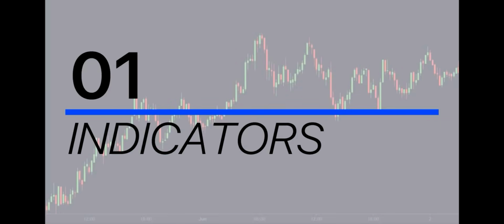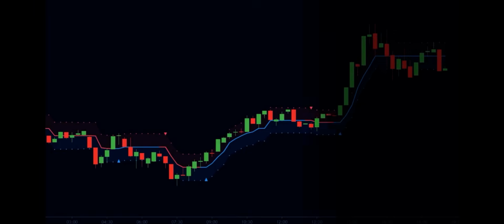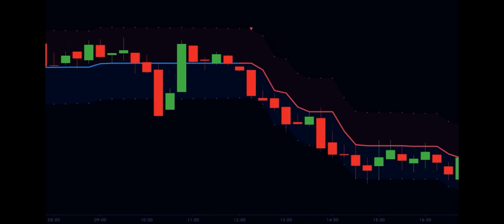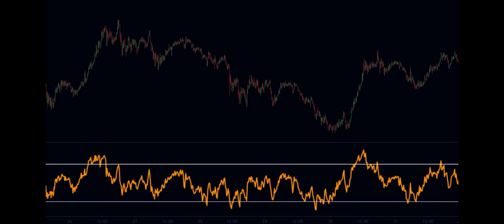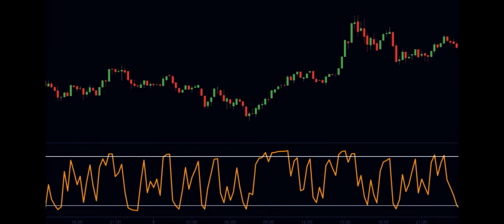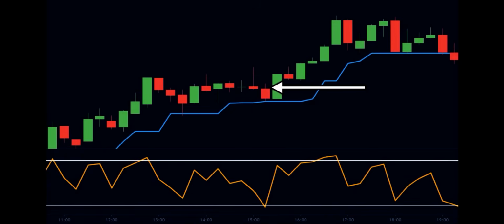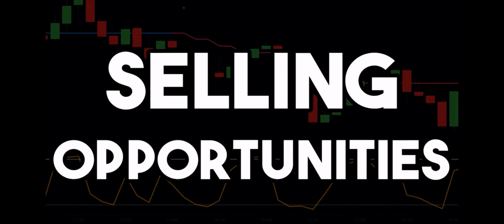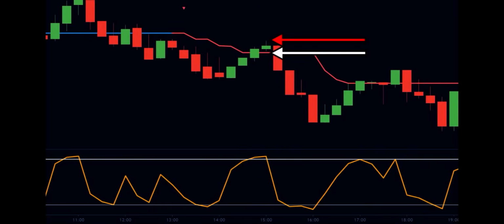Half Trend Strategy Explained 🔥 Trade Trends with Precision (Step-by-Step)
In this video, I explain a powerful Half Trend trading strategy designed to help traders identify and follow market trends with greater precision.

The Half Trend indicator filters out market noise and highlights trend direction, making it especially useful for forex, crypto, indices, and stocks.

🔹 What you’ll learn in this video:
• How the Half Trend indicator works
• Entry and exit rules step by step
• How to avoid false signals
• Best timeframes and markets to trade
• Risk management tips for consistency

This strategy is suitable for day trading and swing trading and can be combined with other tools like support & resistance, RSI, or moving averages to improve accuracy.